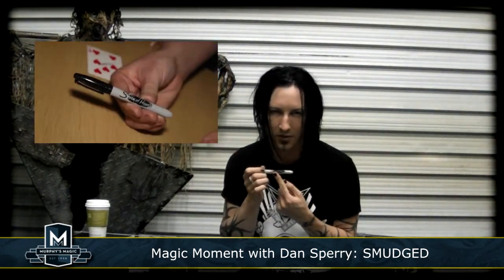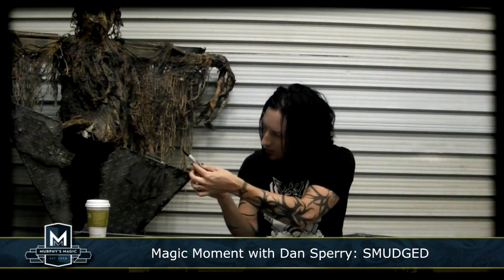Magic Review: SMUDGED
A great carry in your pocket do any time anywhere fun quickie where you visually smudge the logo on a sharpie marker and turn it into a previously chosen playing card - maybe not for everybody but if you do walk around or like to have simple and fun magic as part of your show this trick is for you!

Smudged (DVD and Gimmick) by John Horn And Alakazam Magic

MSRP:  $41.50
Product Code:  SMUDGED
Categories:  Standard | Street | Parlor, Stage | Mentalism

Weight (lbs):  0.235
Dimensions:  7.5 x 5.5 x 0.8
Date Added:  2/24/2014
$41.50

TRAILER/DEMO

Watch Trailer 1  (DL: wmv | mp4)

Learn more about MP4 videos at our Developer Center Blog Post

DESCRIPTION

John Horn has created the most visual Sharpie revelation ever. Taking the standard Sharpie revelation and turning it on its head creating a moment of instant visual impact!

Imagine being able Smudge the Sharpie logo to form the name of a selected playing card and now imagine being able to repeat this amazing & magical feat!

Your Smudged pack comes with two specially printed real Sharpie markers and a full instructional DVD.

John Horn's Smudged is an effect you will always carry with you always and remember because Smudged is made from a real Sharpie the Smudged gimmick can be in play way before the routine actually starts.

Full Instructional DVD Included

Visual Changes

TWO Custom Printed Smudged Revelation Sharpies